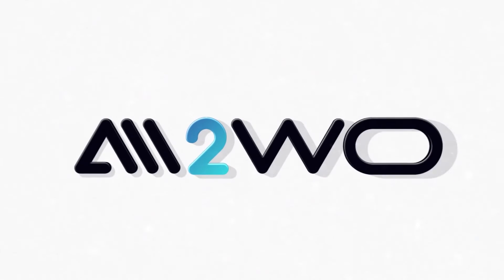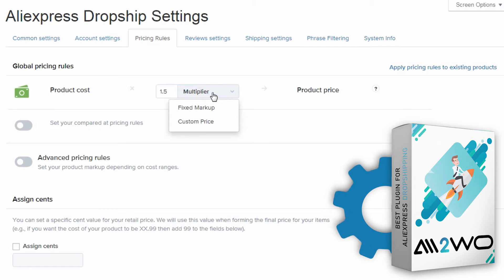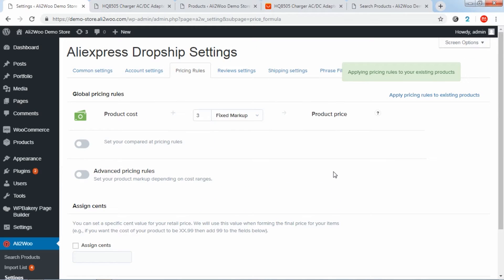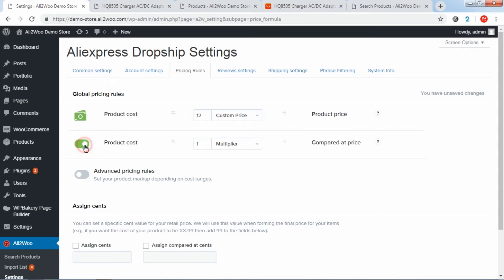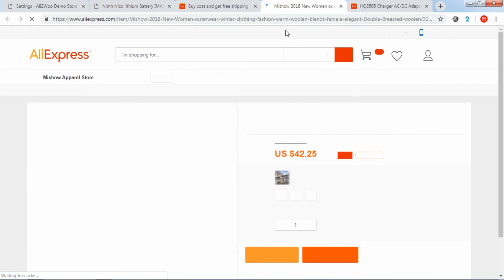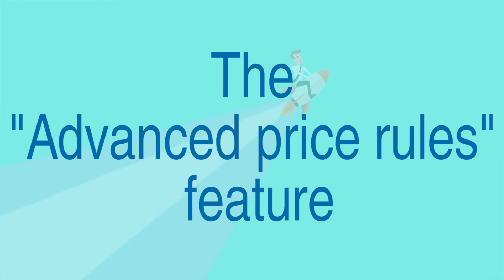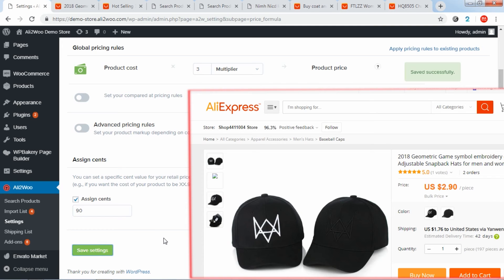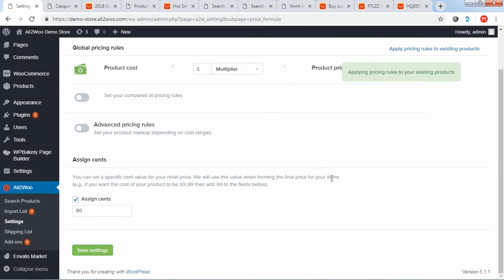Ali2Woo: How To Use Global Pricing Rules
In this video, you will learn how to set product prices using the Ali2Woo Global Pricing Rules features. This feature allows you to set and change prices for all products at once.

Watch this video if you want to know:

1) How to use one of three possible price techniques: “Multiplier”, “Fixed Markup” or “Custom Price” - to set the markup correctly.

2) How to allow the “Compared At Price” feature that help you to set the WooCommerce sale price?

3) How to enable the “Advanced pricing rules” feature, which allows you to set a markup for a given price range?

4) How to apply the “Assign Cents” feature that  allow you to round up the prices of products?

P.S.: You can find the plugin live demo on the appropriate plugin page.